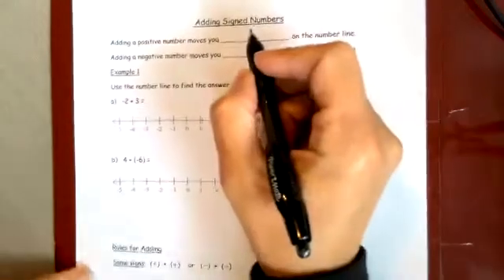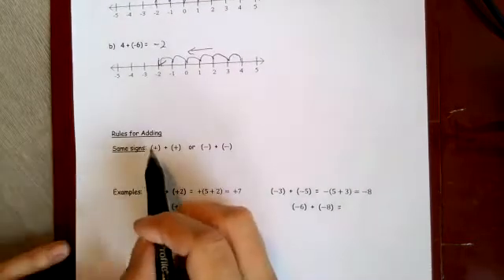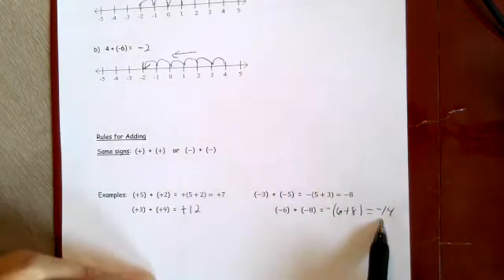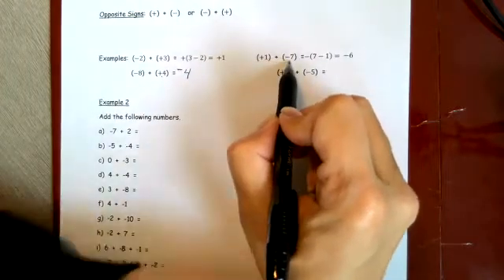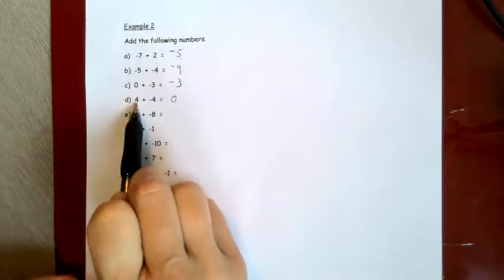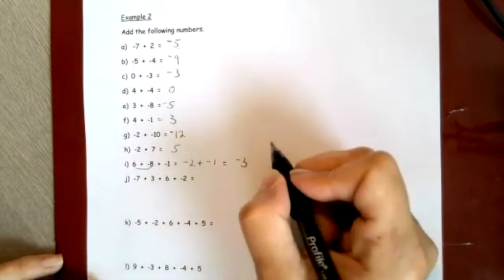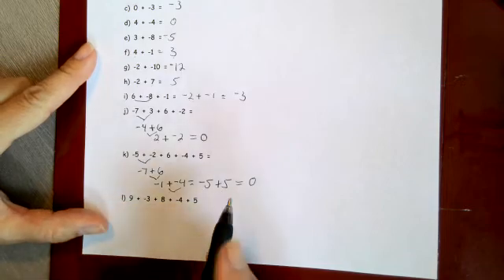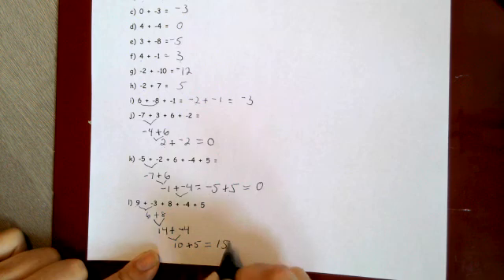Adding Signed Numbers